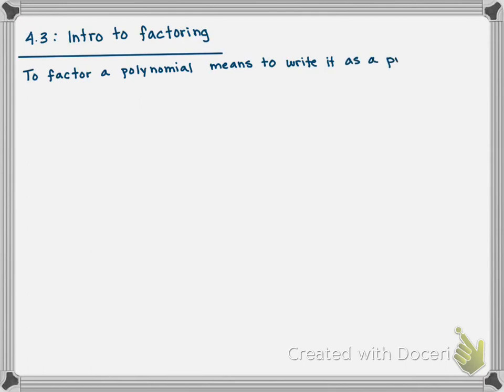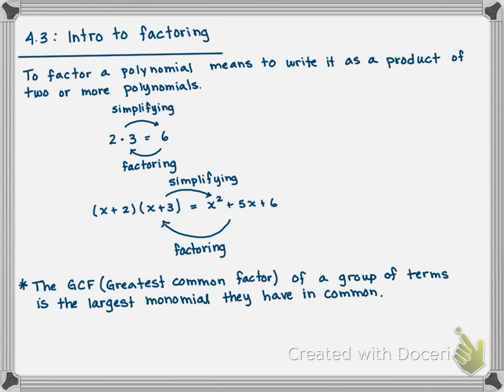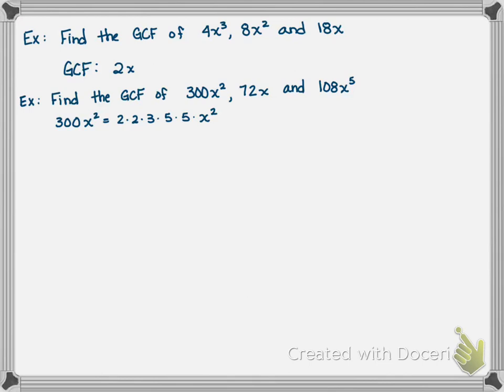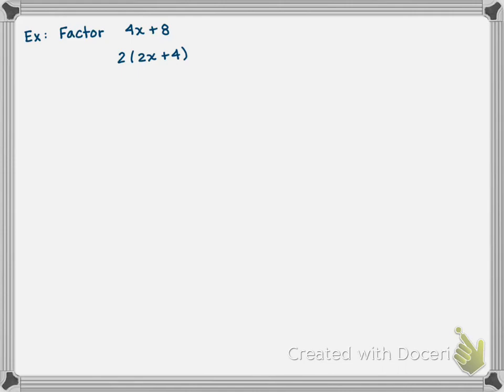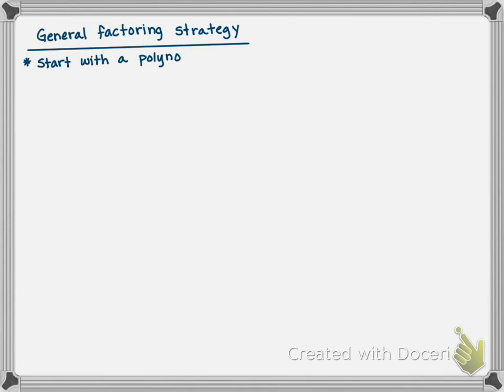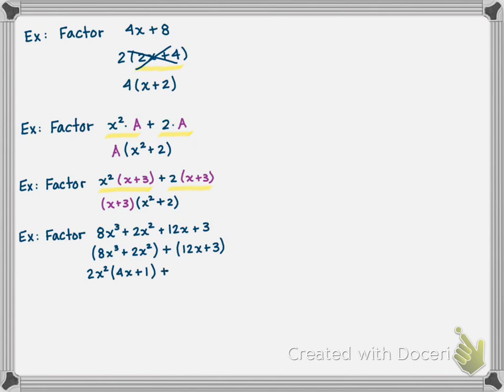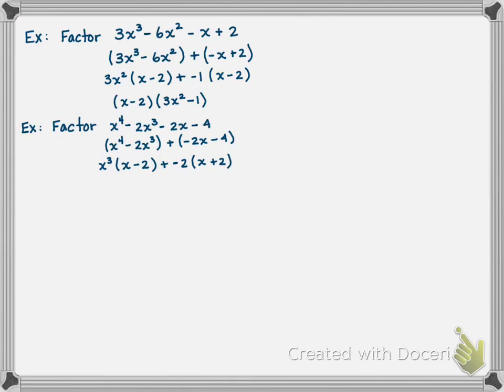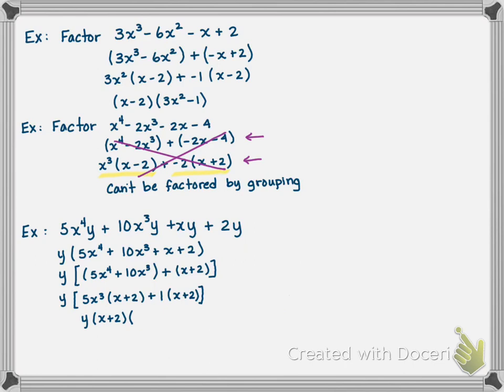4.3 M121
Sept 19